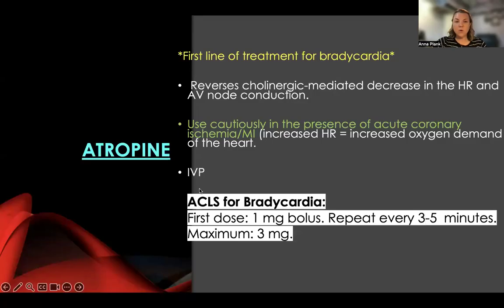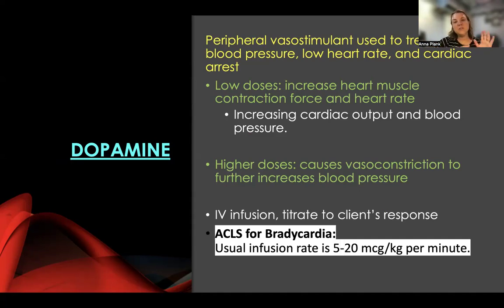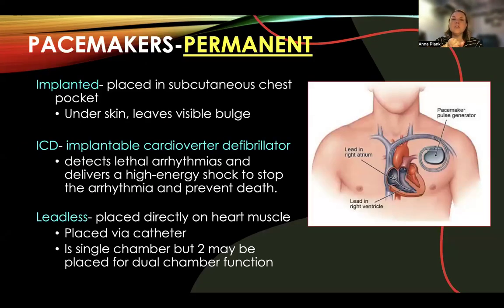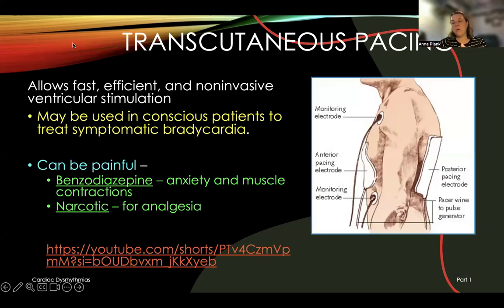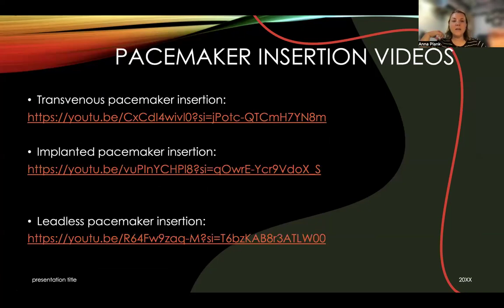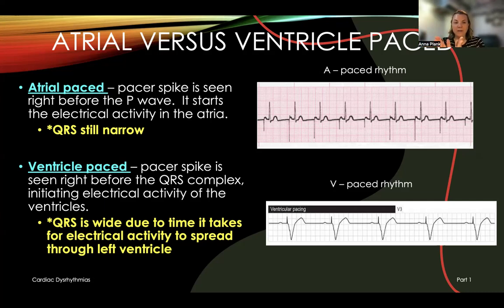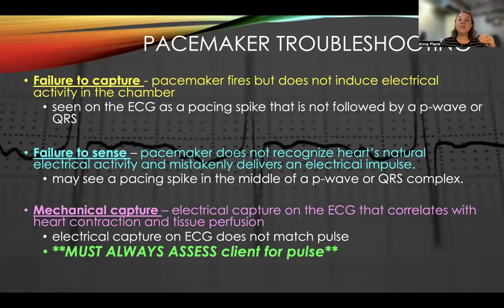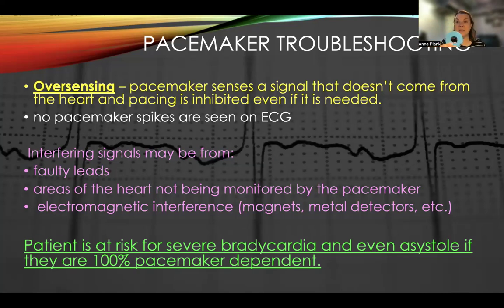Treatment of dysrhythmias micro lecture